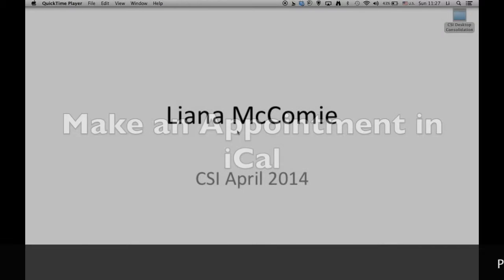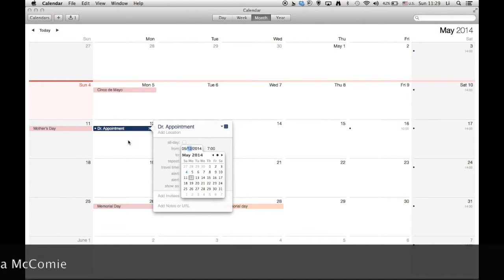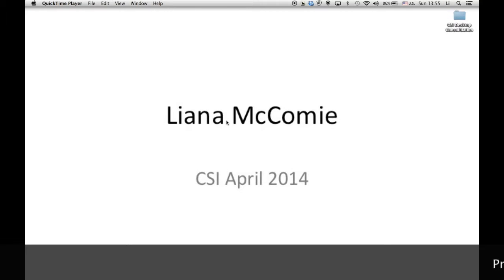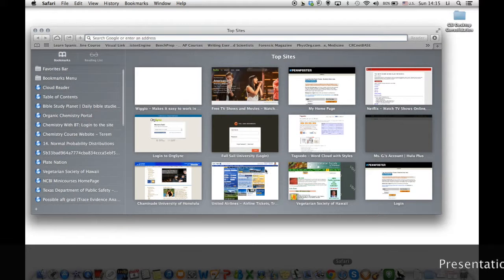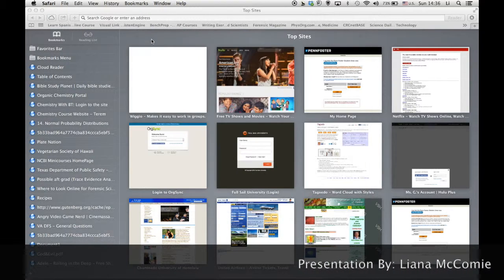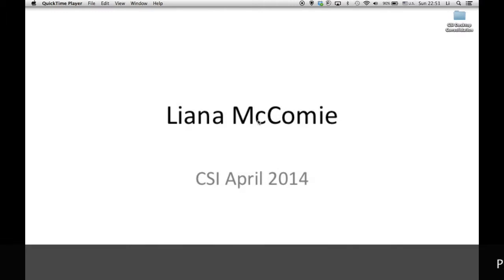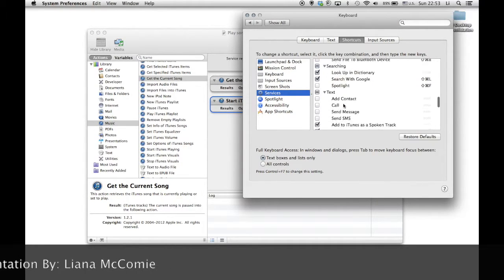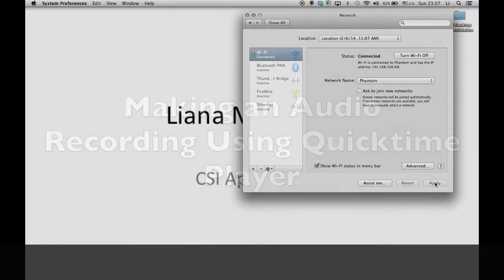Instructional Podcast 2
This video is another Instructional Podcast for beginner Mac users.